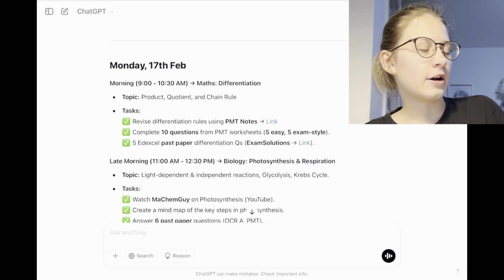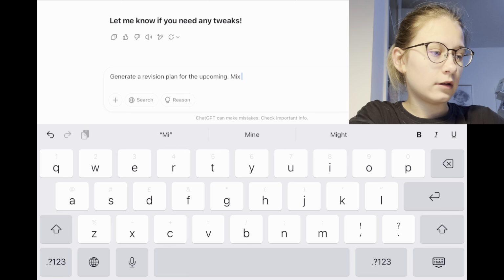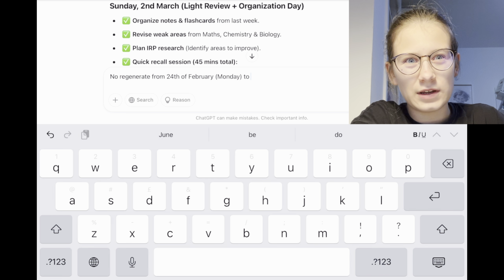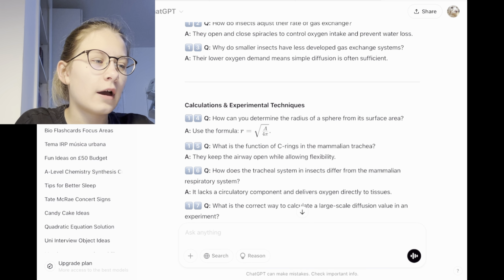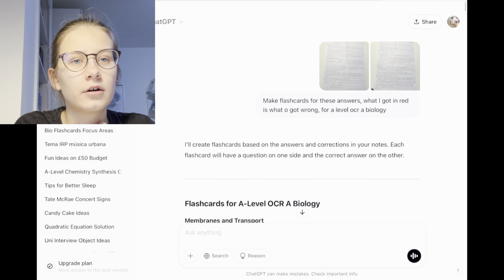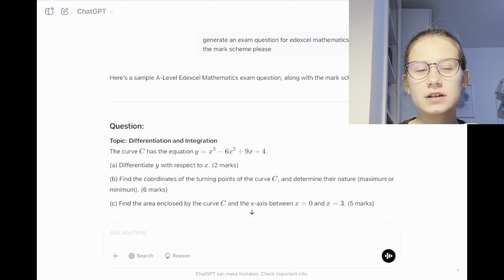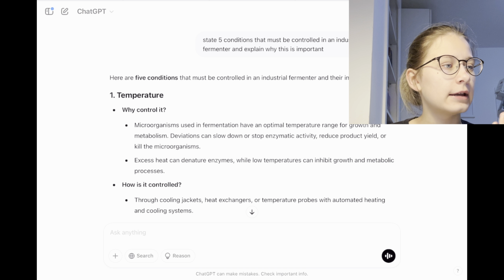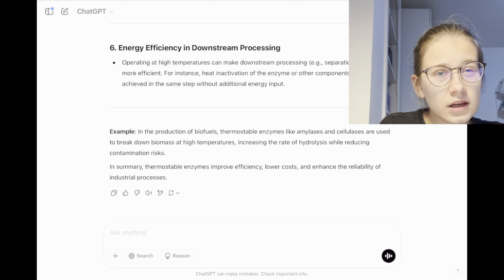how i use ai to revise!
Hey guys!
I hope you enjoyed seeing some of the ways I use artificial intelligence in my revision! I find it to be a really useful tool for studying so I would highly encourage you to try some of these out.

~Julia